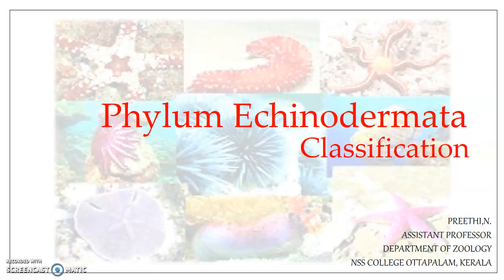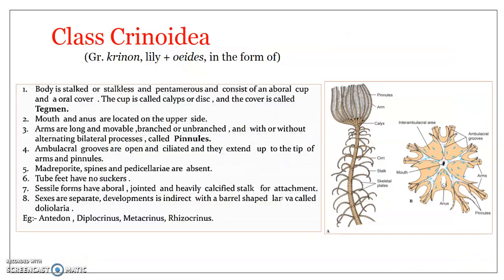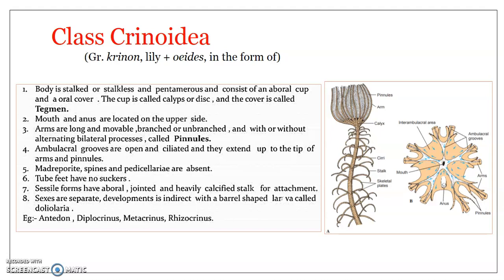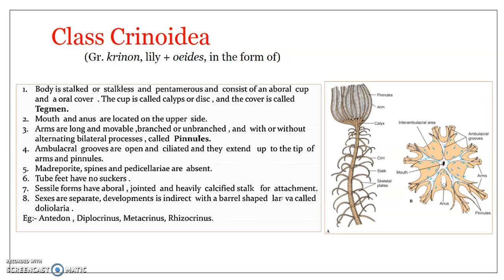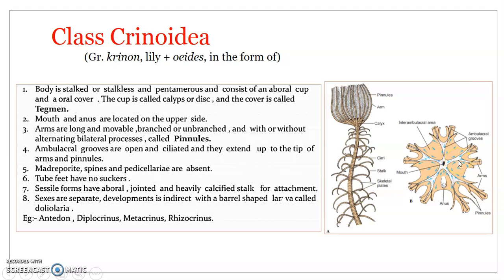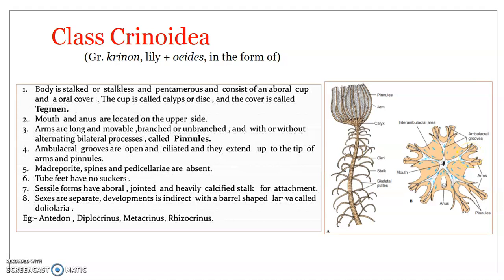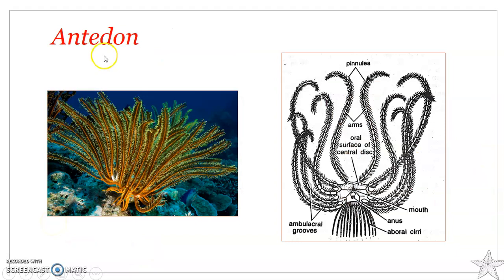Phylum Echinodermata : Class Crinoidea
Class Crinoidea - Sea lilies & sea feathers - Salient features. Eg. Antedon